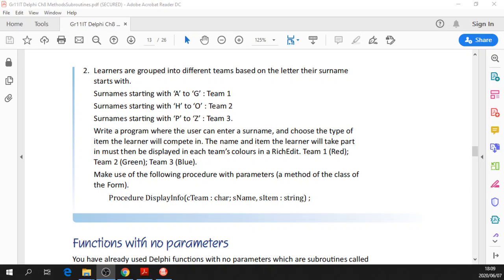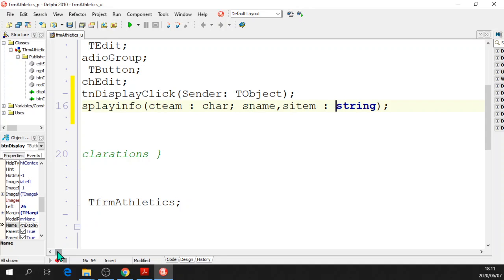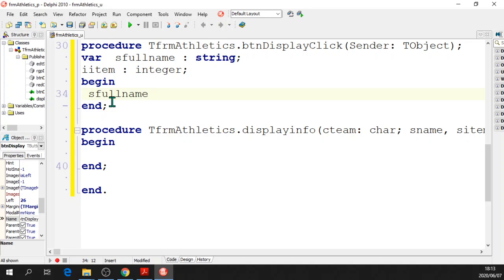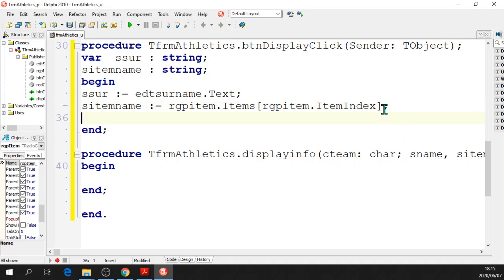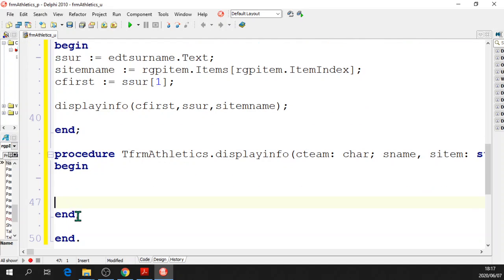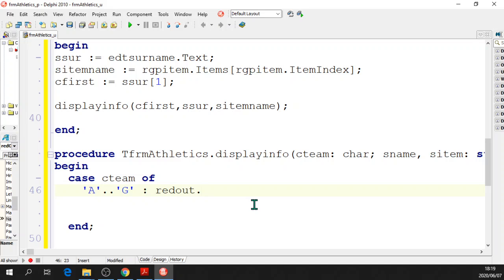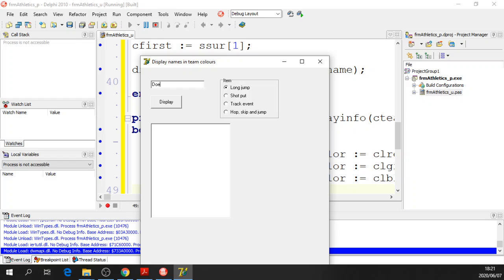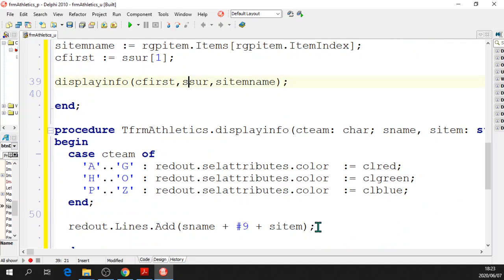Gr 12 Act 3 No 2 Procedures with parameters